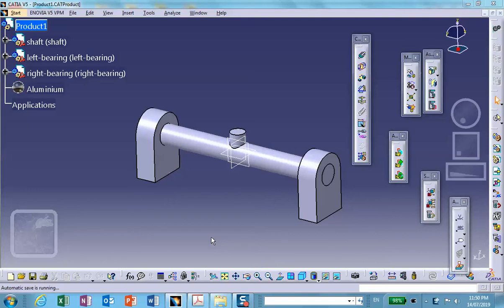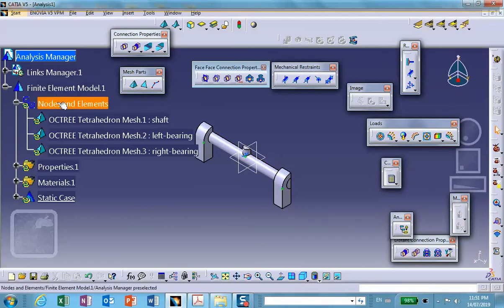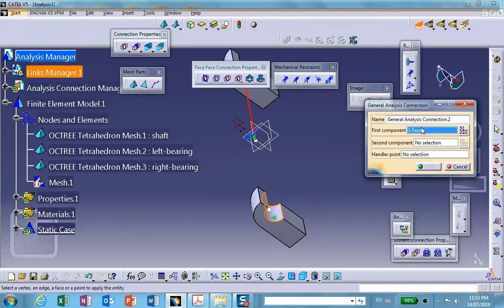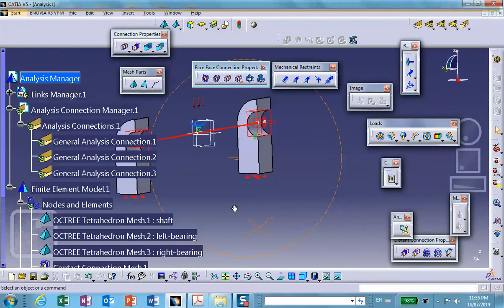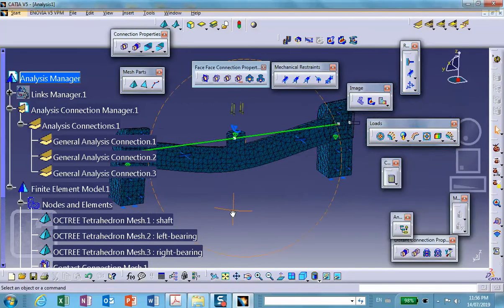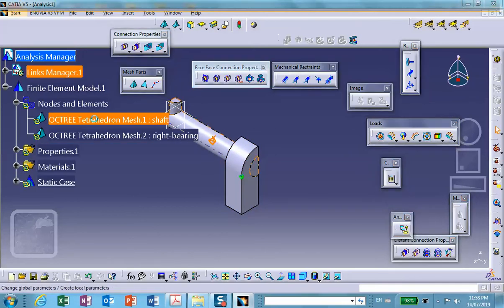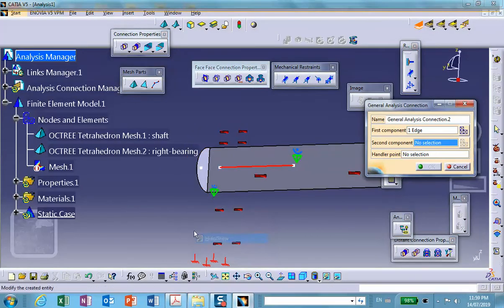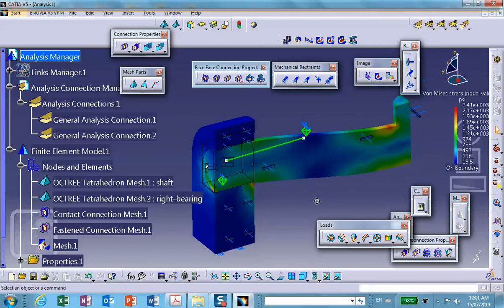FEA, Chapter15 Shaft Bearing Assembly one plane of symmetry used, Catia v5, Nader G Zamani